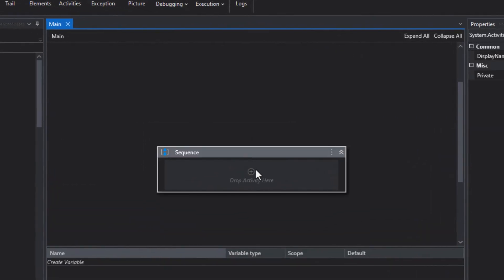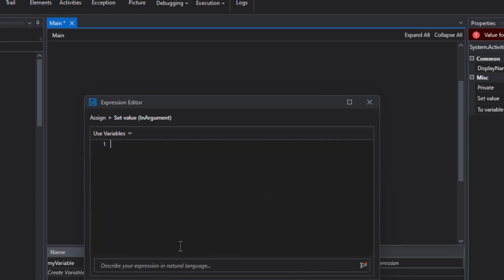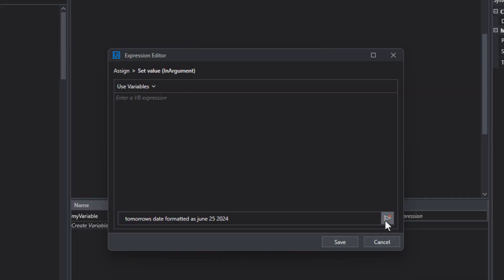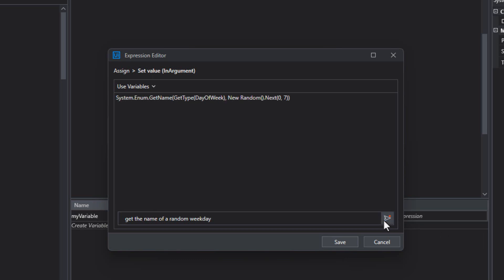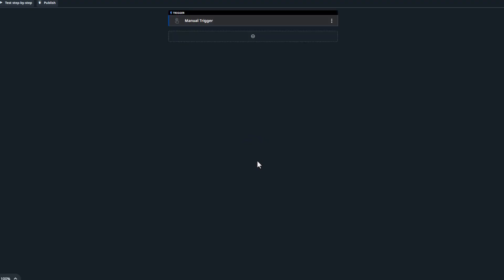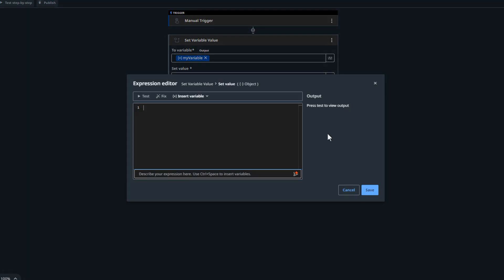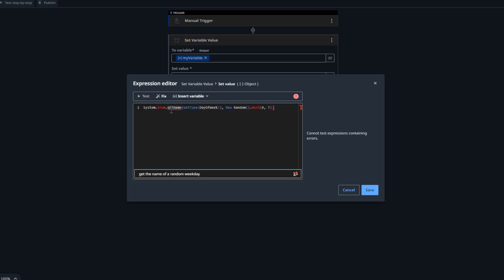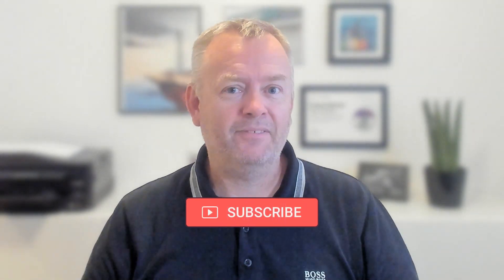Simplifying Automation: UiPath Autopilot Expression Creation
Discover how to supercharge your UiPath Studio experience with Autopilot!

Learn to effortlessly generate complex expressions using simple, everyday language. Watch as I demonstrate how Autopilot's AI-powered capabilities can save you time and effort, allowing you to focus on the bigger picture of your automation.

From beginners to seasoned developers, this video will show you how to harness the power of Autopilot to build more efficient and effective workflows.